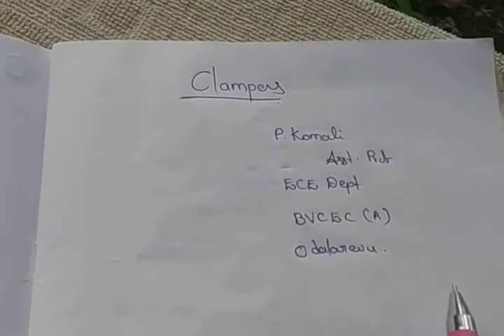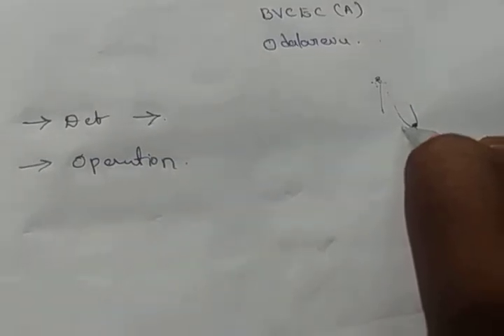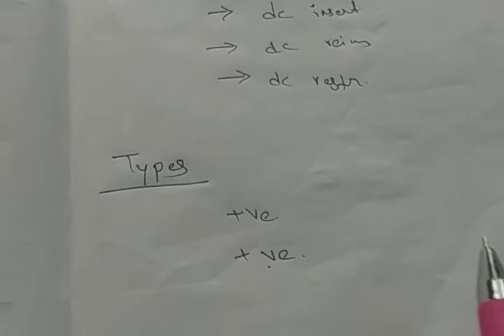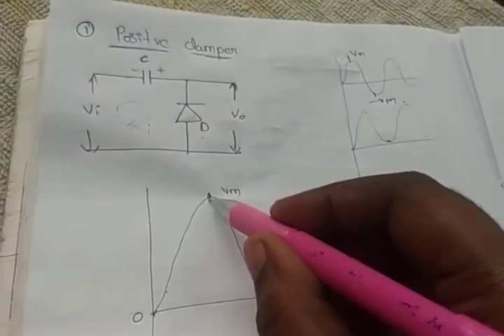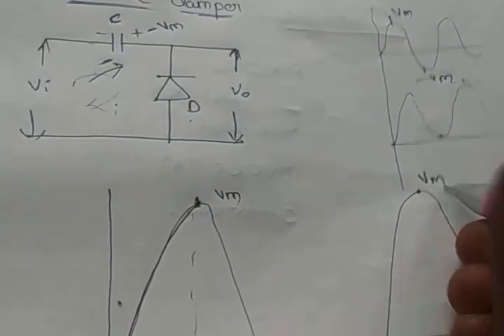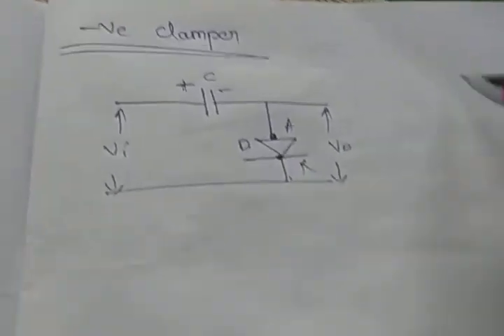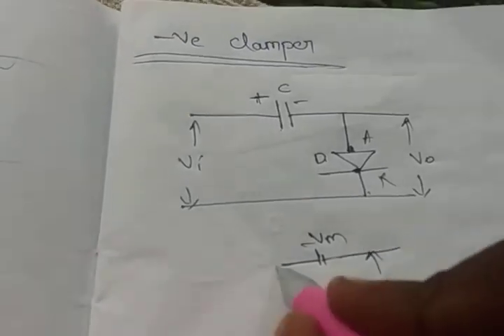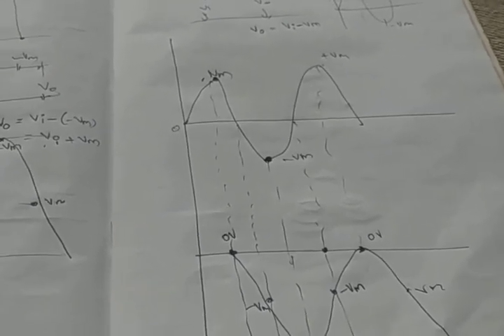Clamping circuits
Positive and Negative clamping operation